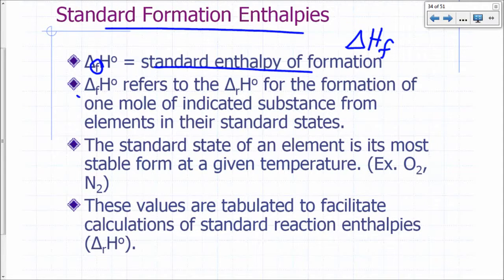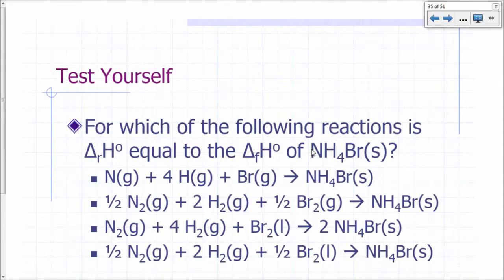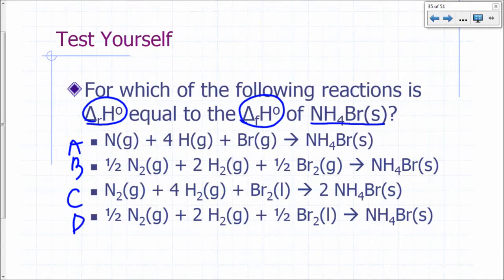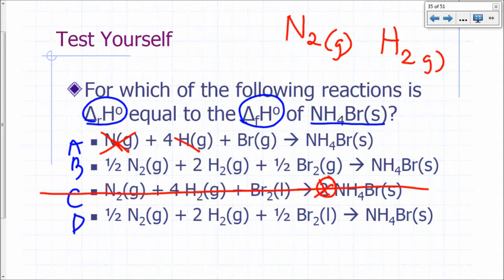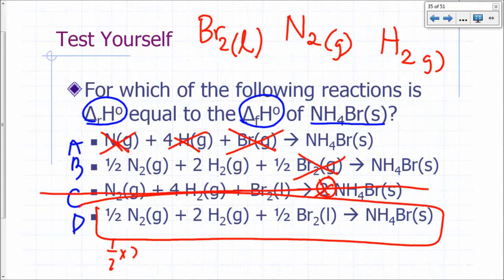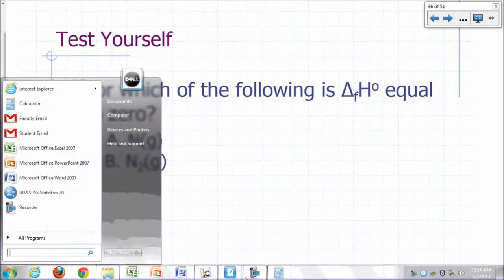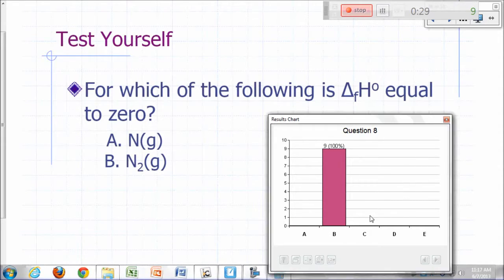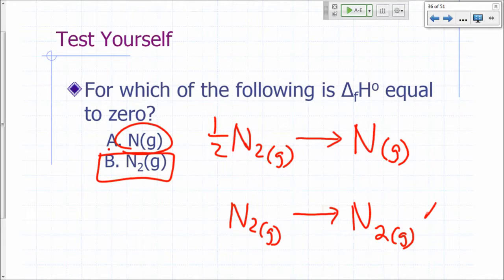Thermochemistry 12 - Standard Formation Enthalpies - 5m:56s